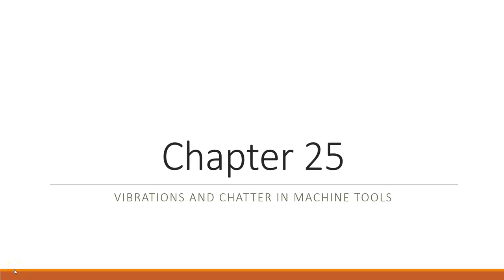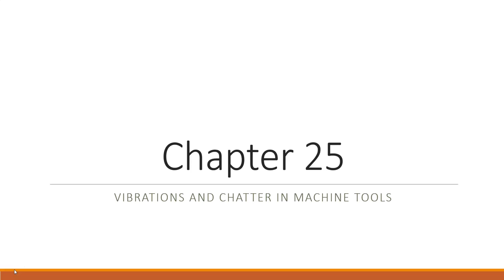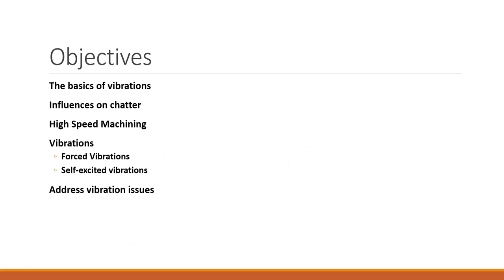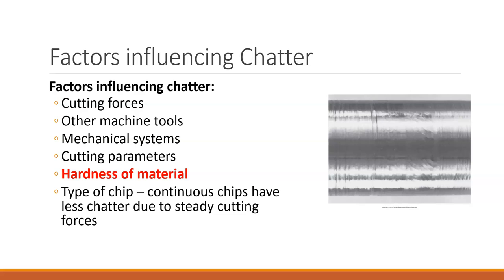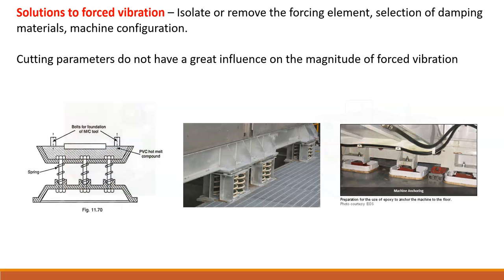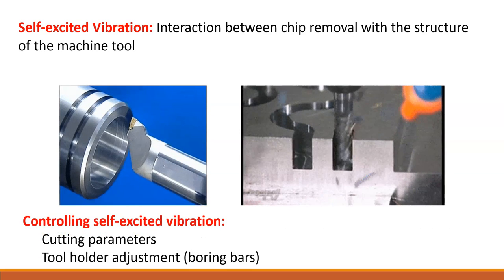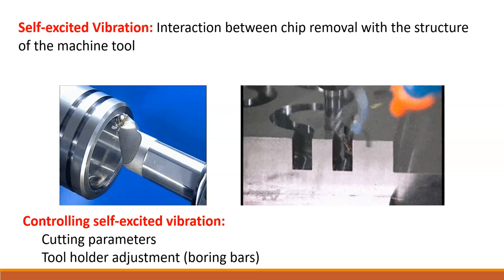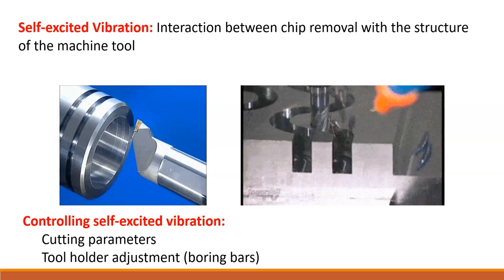Machining operations (Part 4: Vibration and Chatter in machine tools)